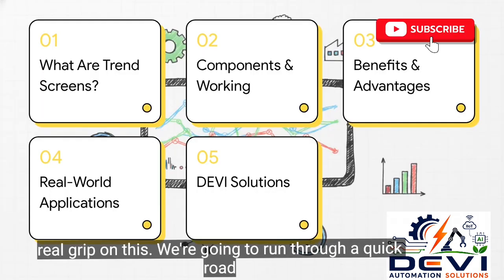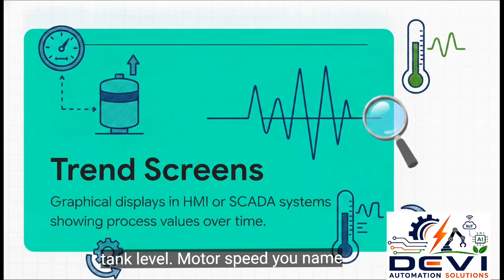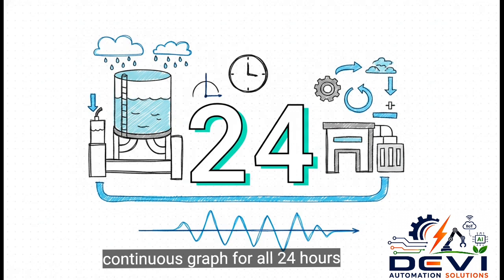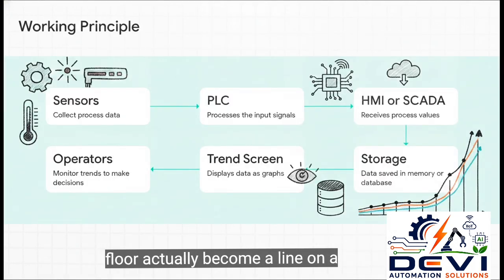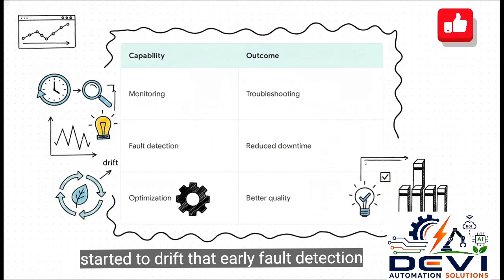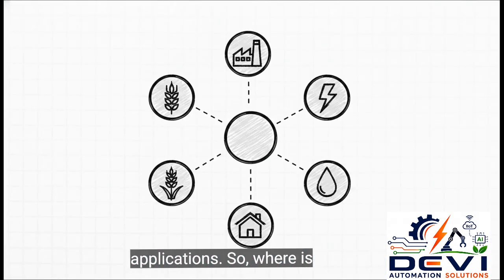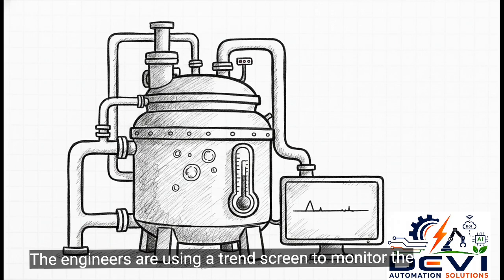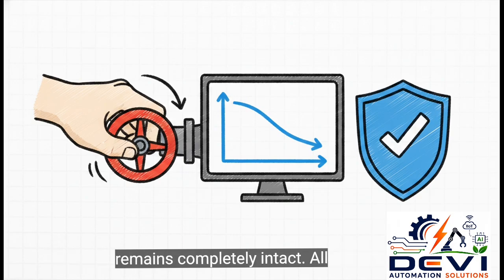17E.Trend Screens in HMI & SCADA | Real-Time Data Monitoring Explained- English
Trend Screens in HMI & SCADA | Real-Time Data Monitoring Explained earn Trend Screens in this beginner-friendly Industrial Automation tutorial. This video explains what Trend Screens are, how they work, their components, working principle, benefits, best practices, industrial applications, and a real-world use case. Discover how Trend Screens help engineers monitor live and historical process data, identify trends, improve decision-making, reduce downtime, and optimize industrial processes.

DEVI Automation Solutions

Our Services: ✅ Industrial Automation ✅ PLC Programming ✅ HMI Development ✅ SCADA Systems ✅ VFD Drives ✅ Artificial Intelligence (AI) ✅ Industrial IoT (IIOT) ✅ Smart Agriculture ✅ Home Automation ✅ Solar Solutions

🤖 AI Disclosure: Some images, voiceovers, animations, graphics, or visual elements may be created or enhanced using Artificial Intelligence (AI) tools.